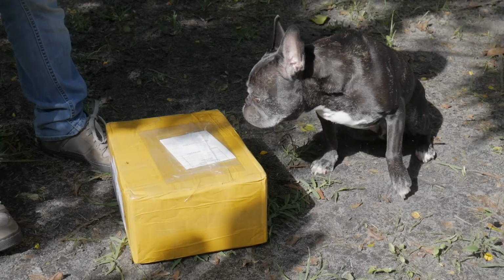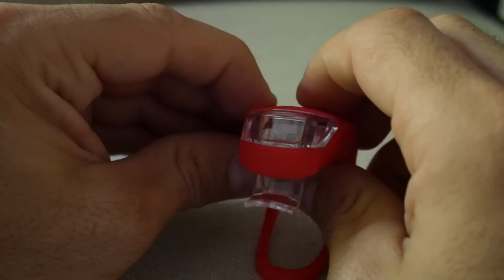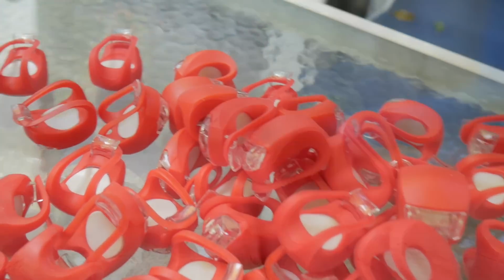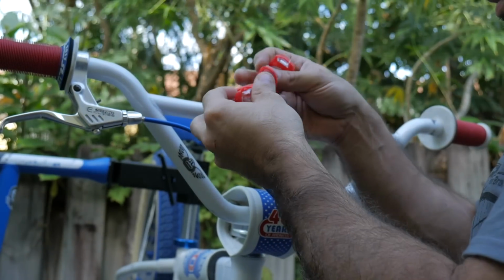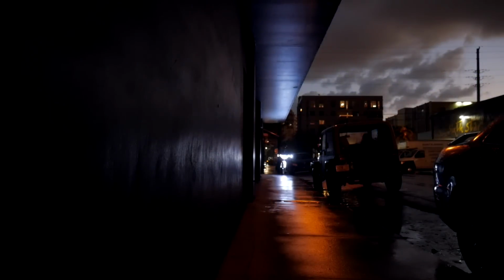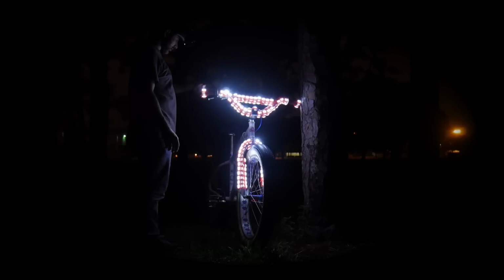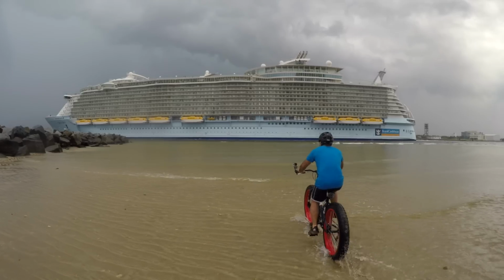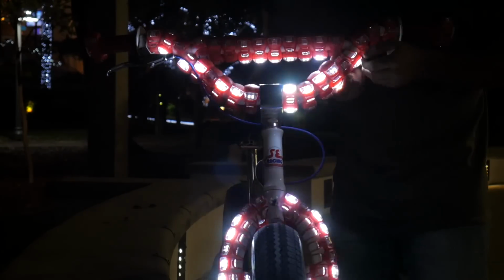100 Blinky Bike Lights on a Fat Tire BMX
If you want just a few blinkies
If you want the cheap as balls ones just search Alibaba and DHgate, it's all the same crap. I ordered 100 and paid like 90 cents apiece, but I see better deals on there now.

This box contains 100 miniature rubber bike lights, which I ordered directly from a manufacturer in China. In this quantity they’re cheap as balls. Literally, I think they cost as much as ping pong balls. Anyway these lights are great for being seen when riding around town but they’re pretty useless for lighting up your path. Each light has 3 settings; constant on, strobe, and slow blink. They’re sometimes known as safety lights, but I prefer the colloquial “blinky”.

So you may be thinking, dude why did you buy all these blinkies? Well it’s in direct response to a comment on the bike lights video. I had joked that for the price of one hight end bike light you could buy 10 cheapo lights off Amazon and put them all on your handlebars. You guys want to see that, but I don’t. Riding around with 64,000 milliamps worth of the cheapest lithium ion batteries you can legally buy would be sketchy at best. So, I’ve opted for 100 of these harmless blinkies instead.

The Fat Ripper is the perfect bike for this experiment because of the skinny steel tubing, rigid fork, and BMX handlebars. We should be able to fit all 100 blinkies on the front.

Almost immediately I started finding some duds. This was unsurprising. Still 90 something lights would be no joke, so I weeded out the bad ones and pressed on, methodically. Not a single nook or cranny was spared.

Afterwards I took a closer look at the duds and found that they were ALL easy to repair. By replacing the batteries or playing around with the contacts, all 100 blinkies were working. I even found spots for them. Now to wait for nightfall.

Turning all the blinkies on took a few minutes, and I even found that one of them was red. The question on everyone’s mind though is whether the combined might of 100 blinkies is enough to illuminate a path. The answer is, sort of.

Clearly there was light being projected, randomly from the front of the bike. I did my best to point the blinkies towards the ground, but it’s only possible to do so much. One thing’s for sure; everyone could see me.

Fun blinky fact. There are 2 CR2032 batteries per blinky—you know those flat batteries that cost $7 a pair at the drugstore. At that price it costs wayyy less to just replace your whole blinky when the batteries go dead. That’s ridiculous.

Of course, buying your 2032’s in bulk would help. Still, it’s amazing how long the batteries last on these. You can expect to get a few weeks worth of commuting out of one blinky before it goes dead. That reminds me, there’s a reason we call these blinkies.

As I rode around town, causing seizures and scaring puppies, I realized that I’ve done much more ridiculous things to a fat bike.

So there you have it, 100 blinkies. I know it’s not the 10 amazon lights you guys really wanted to see, but at least these can’t explode 4 inches from my scrotum. As a very wise man once said, safety is number one priority.

Anyway, I hope you guys enjoyed this and if you see me at Miami Critical Mass this Friday I’ll give you one of these blinkies.